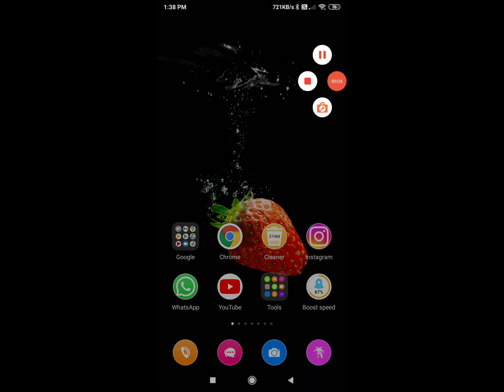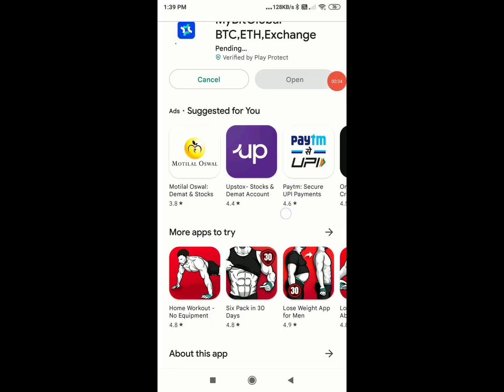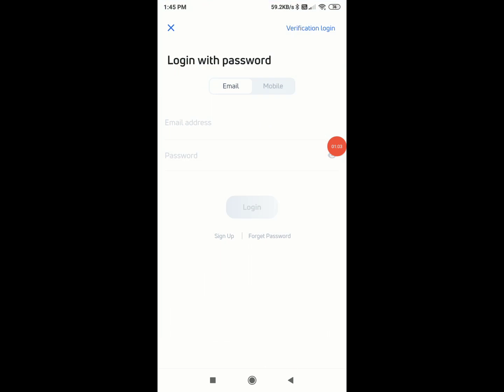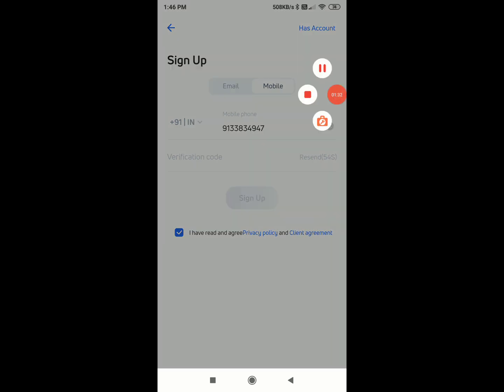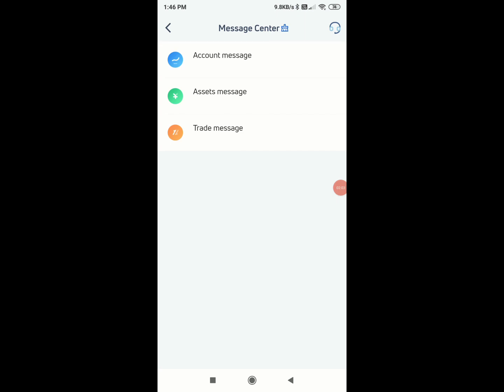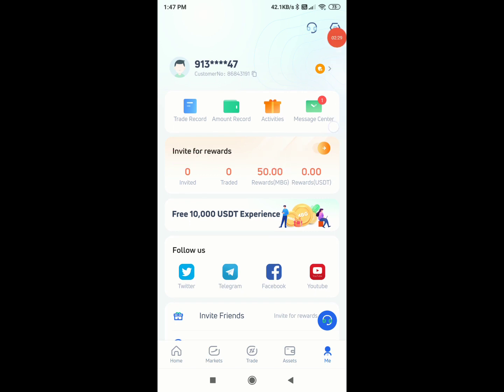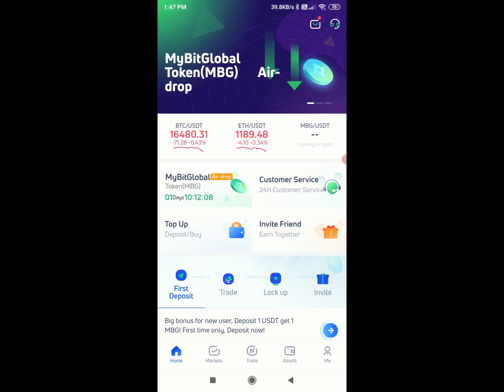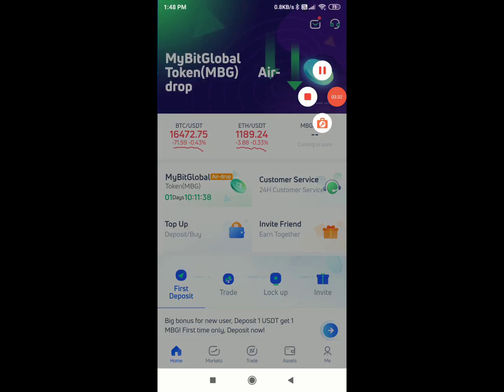10$ Free Airdrop Loot || MyBitGlobal App Free MBG Token | Make Money Online Free | Anil Entrepreneur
New Airdrop Instant Withdrawal

Application Link 🔗

Be Connected With Us On Instagram and I'll Give Clear Your Every Quaries

Airdrop Loots (Anil)